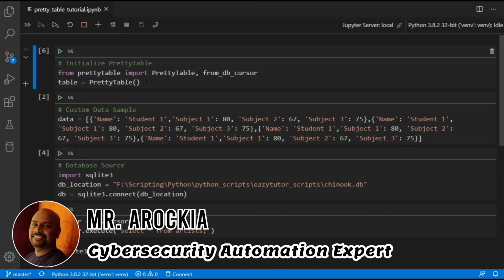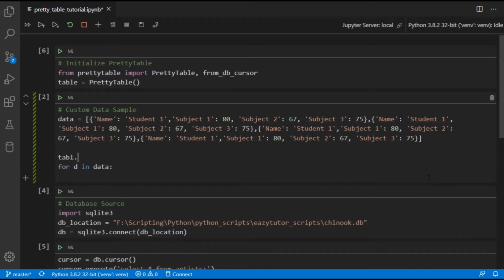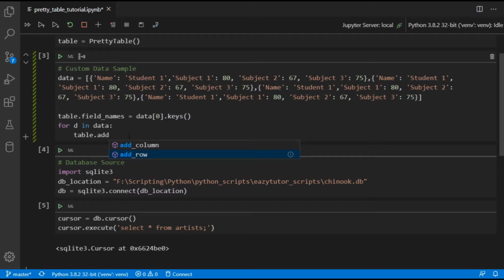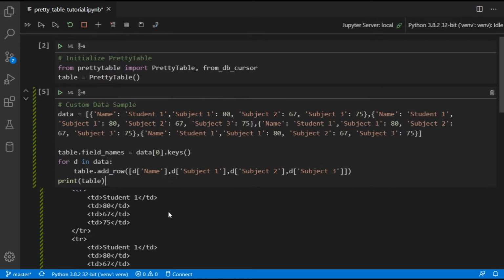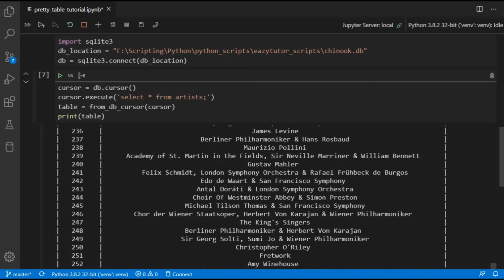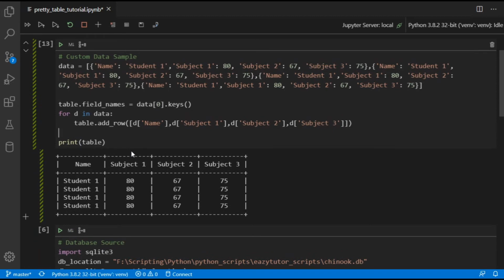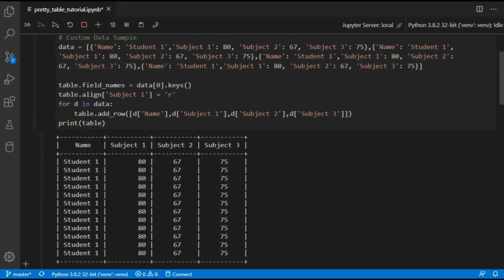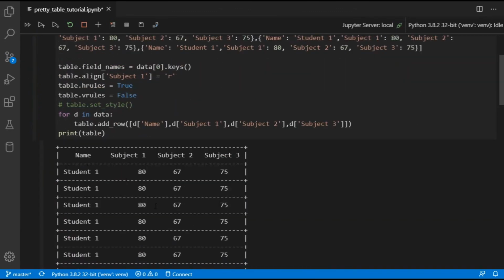Create beautiful tables in terminal in Python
PrettyTable is the module which generates prettified table which can be exported in multiple formats like terminal, html output. For further updates and latest information please and follow me on @aaa_nathan in Twitter. Thank you so much guys for the support.